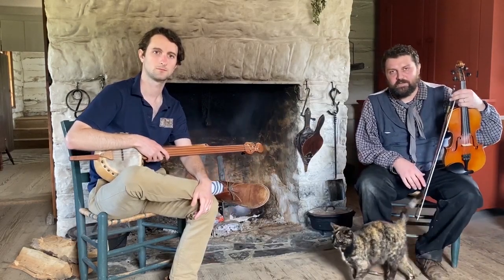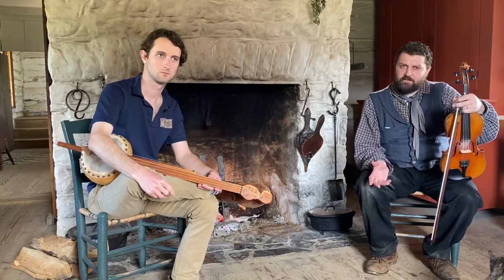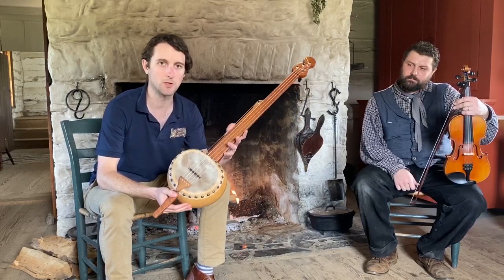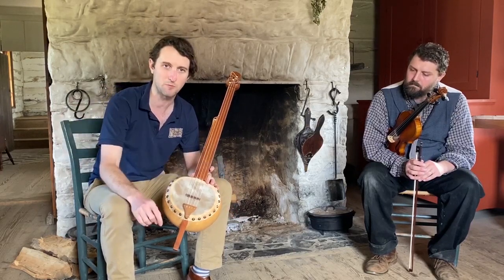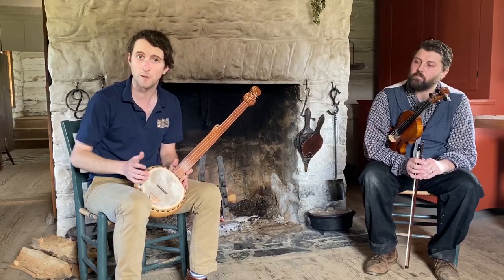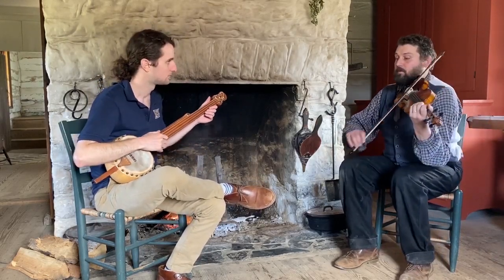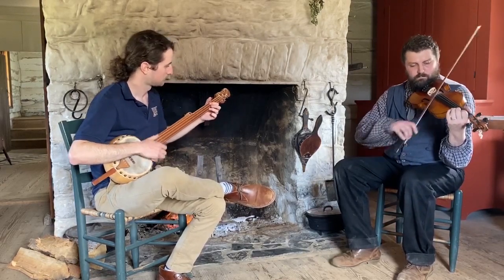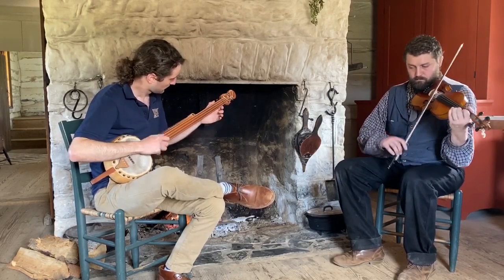Soldier's Joy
Learn about one of the most popular fiddle tunes and listen to a rendition of the song played on the fiddle and Gourd Banjo.